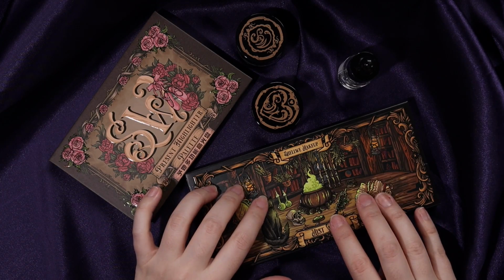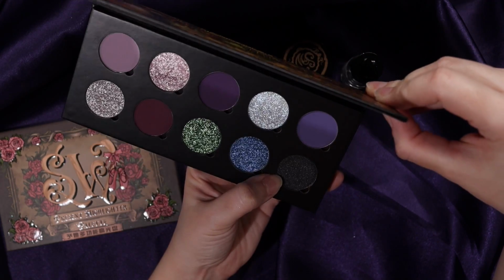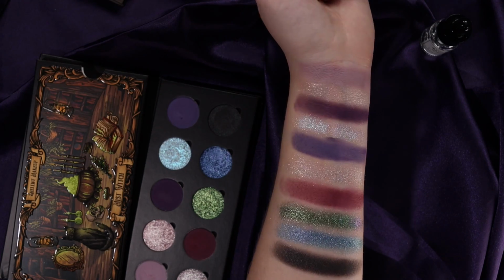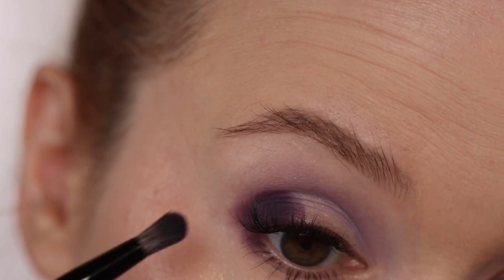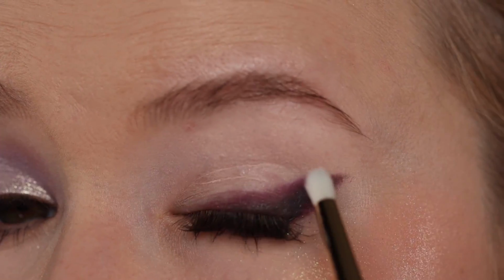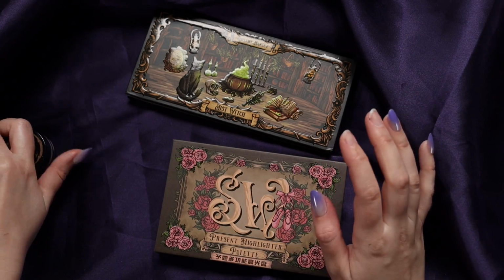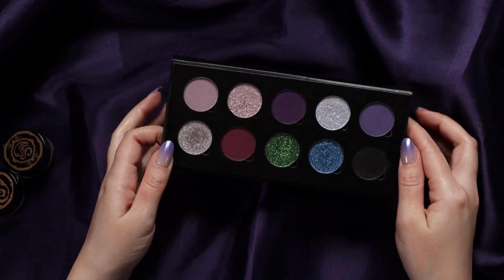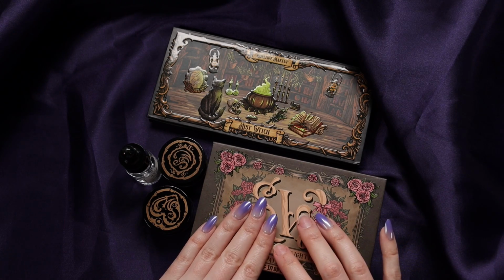Shellwe Makeup Mist Witch palette, highlighter palette and cheek muds!